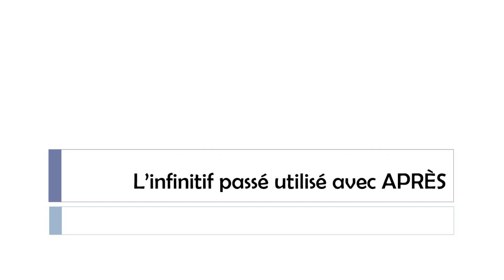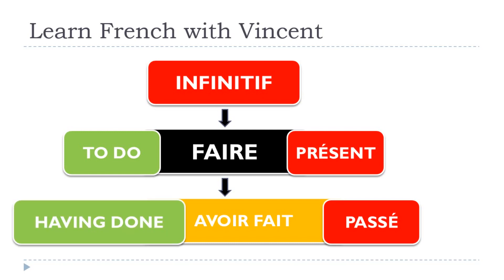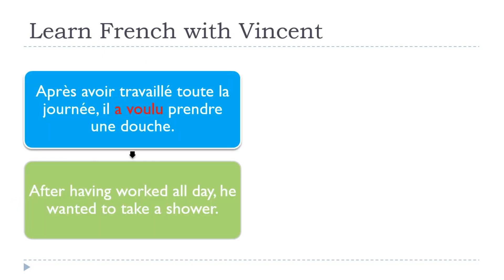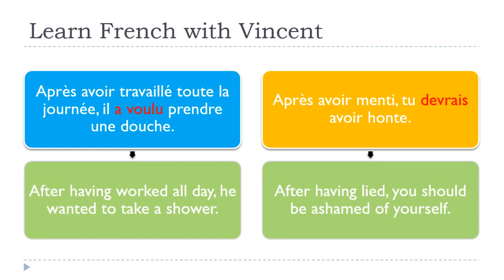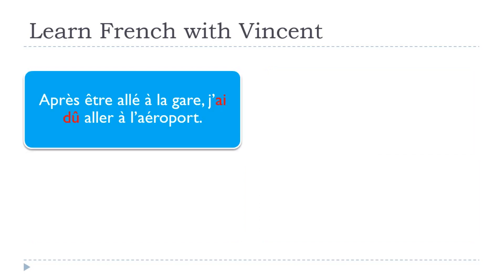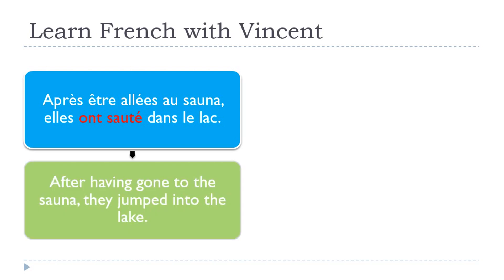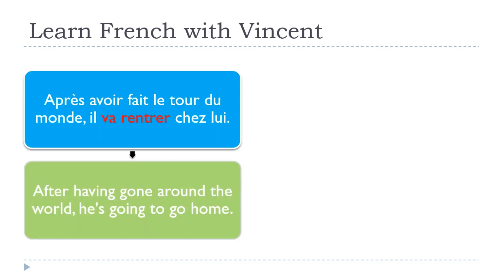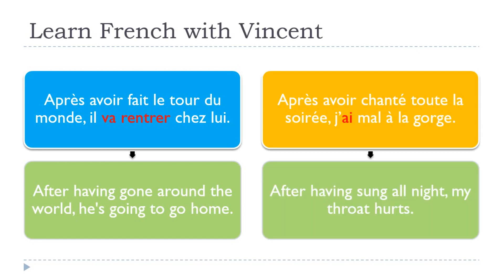The French lesson of the day I L’infinitif passé utilisé avec APRÈS